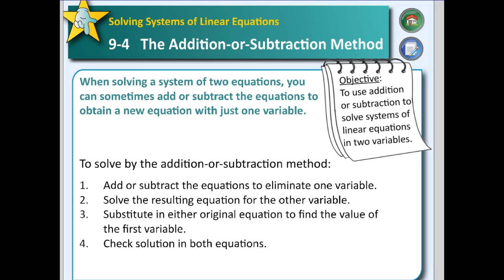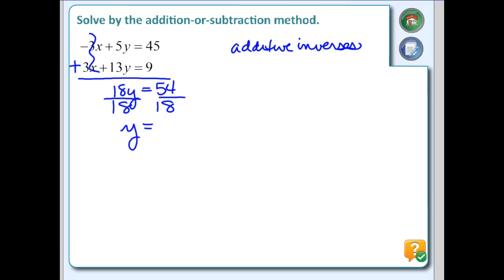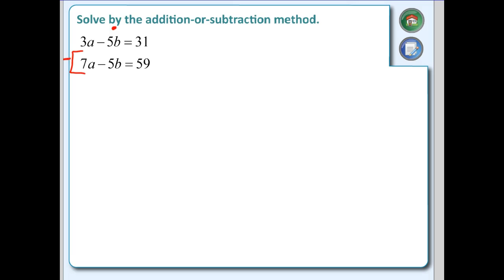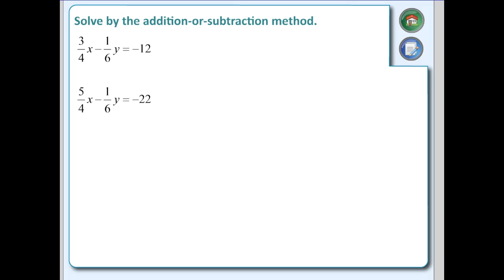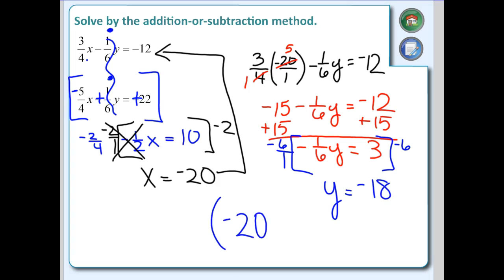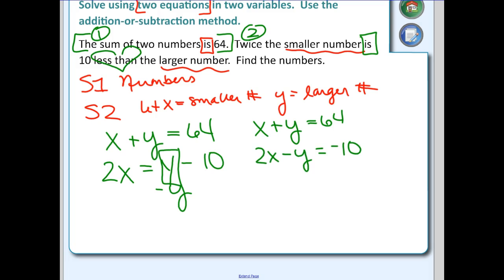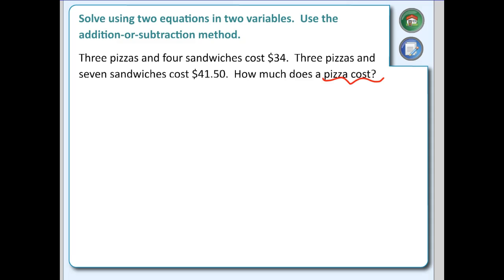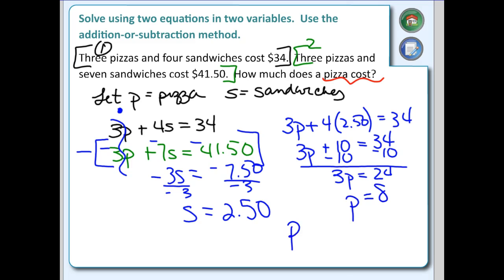9.4 THe Addition or Substraction Method